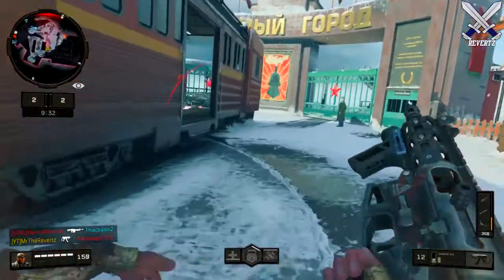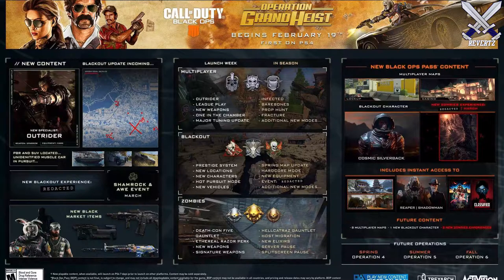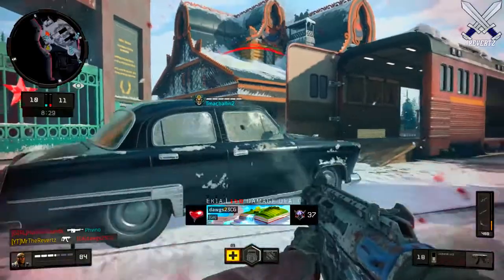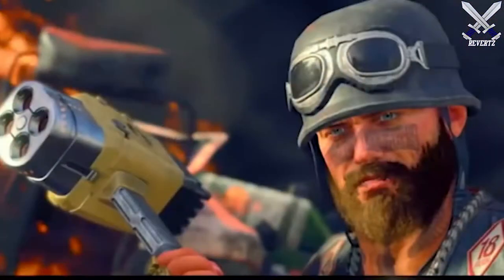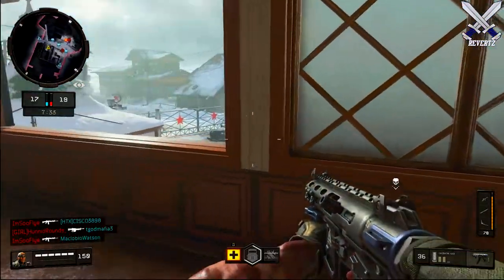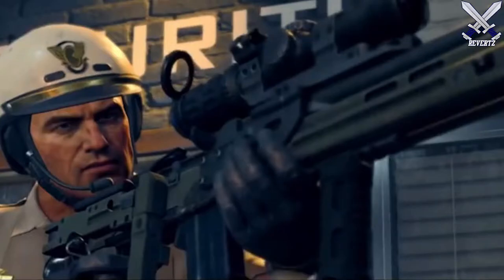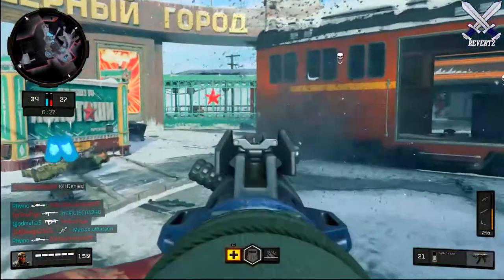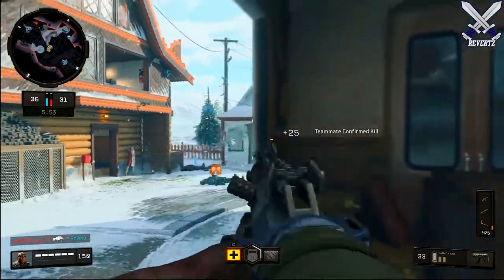Black Ops 4: "Shamrock & Awe" EVENT Coming + 2 Leaked Weapons!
In the Black Ops 4 Grand heist operation highlights, one of the features it highlights is future content/items such as the next operation called "Shamrock & Awe. This event is set to come out next month in march + we got leaked footage of 2 weapons coming to black ops 4 called the DemoHammer melee weapon and the Sniper mini 14.